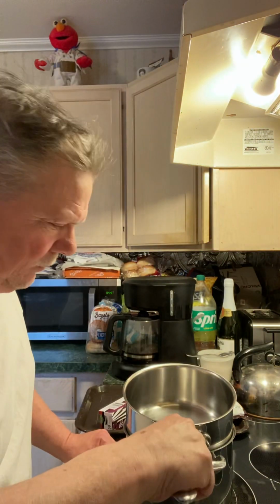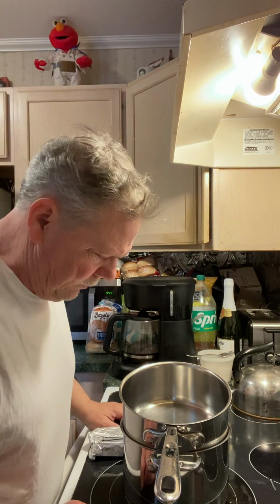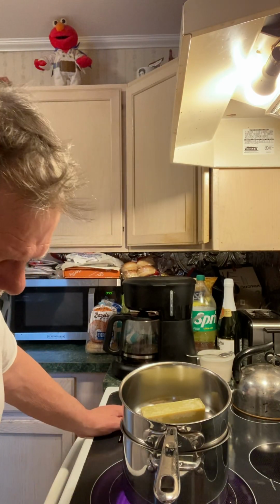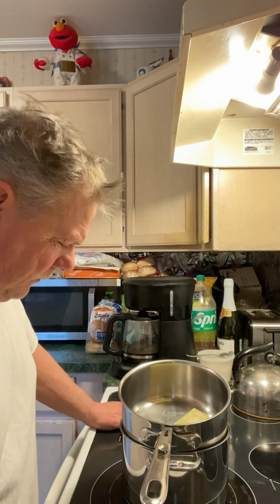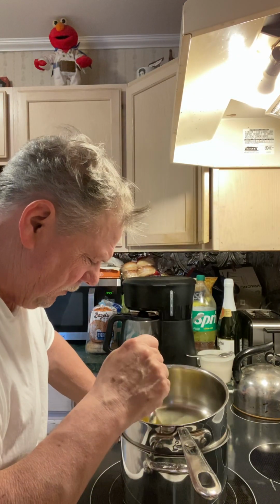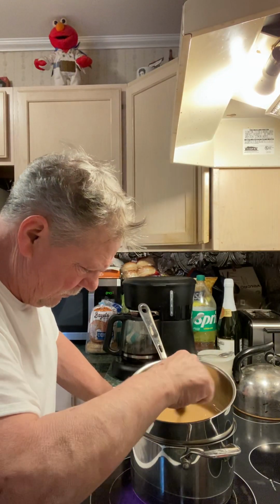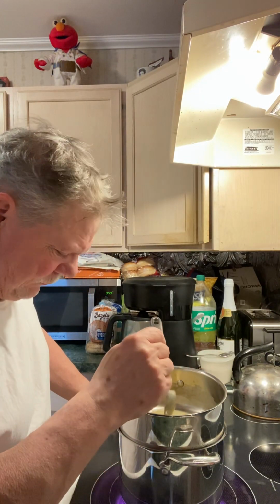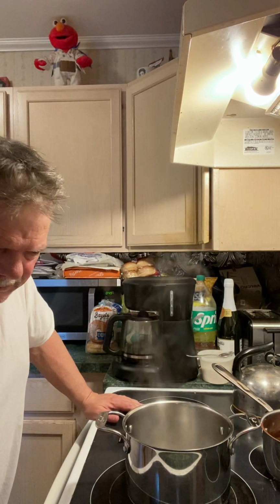Cana Butter , Weed Butter , Magic Butter Peanut Butter Chocolate 🍫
My daughter has C.P. So I make her marijuana infused butter with the Magic Butter Machine . I hated to see my daughter in so much pain . I had to do something to try and help her with her pain . She loves it . Really works to ease her pain . Then I’ll make a video making Cana Butter with the Magic Butter Machine.